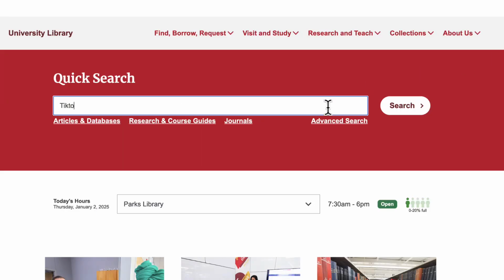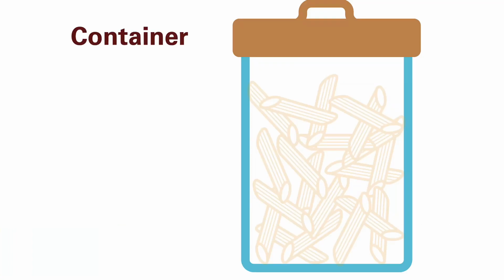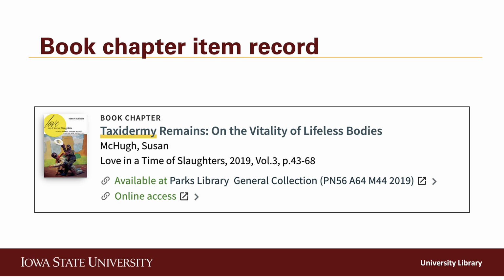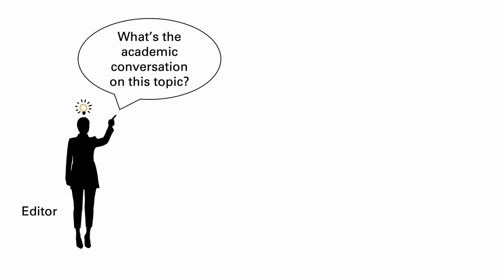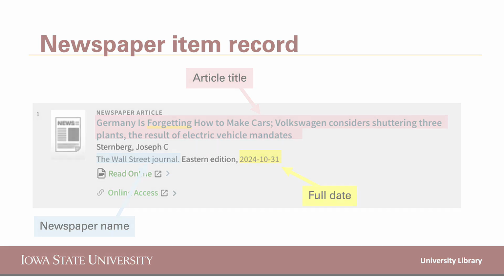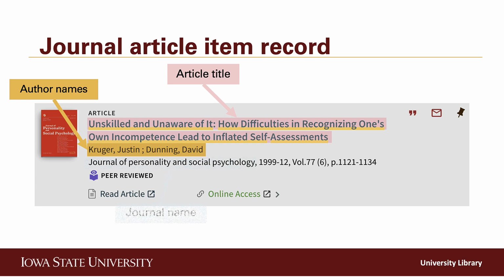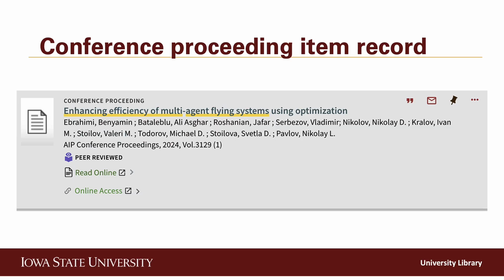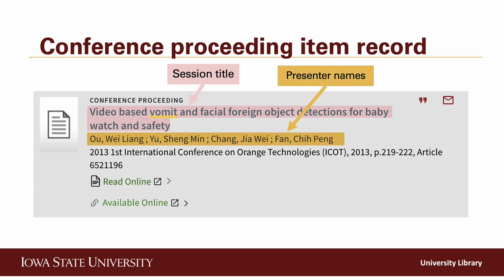A Guide to Understanding Item Records and Information Formats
This video shows you how to interpret item records generated by libraries and research databases. Understanding how information is organized in various formats—books, journals, magazines, conferences, and newspapers—will help you find the information in the library.

Discover:
• What item records are and how they differ from citations
• How to identify information formats based on their "containers"
• The role of editors in scholarly books and how they compile chapters from multiple scholars
• Key elements of item records for books, journal articles, conference proceedings, and newspapers
• Tips for identifying scholarly sources in item records and citations
We break down complex scholarly formats into simple, digestible concepts so you can ace your research assignments and quizzes.

📚 Don’t forget to practice identifying item formats using the examples in module 1 and from real item records.

00:01:01 Information containers
00:02:16 Book item records
00:02:36 Book chapter item records
00:03:01 Scholarly books
00:04:52 Newspaper item records
00:05:17 Magazines
00:05:56 Journal articles
00:07:03 Conference proceedings
00:08:18 Preparing for your quiz
00:08:51 Journal article item records
00:09:00 Book chapter item records
00:09:08 Conference proceedings